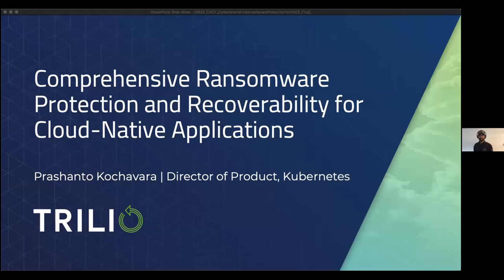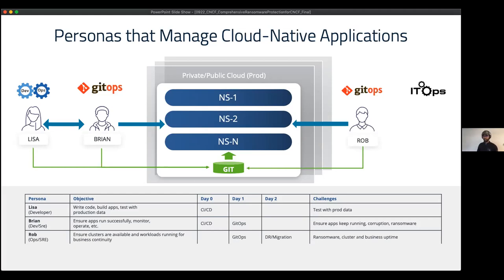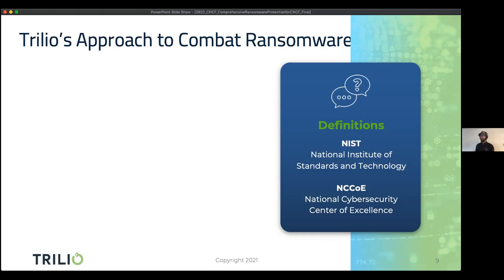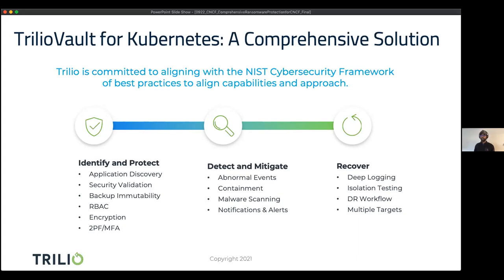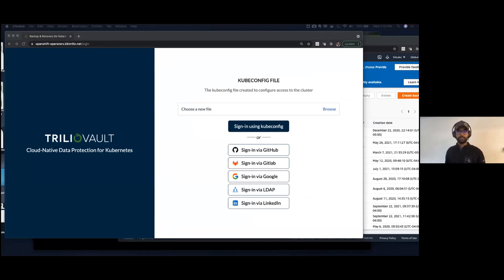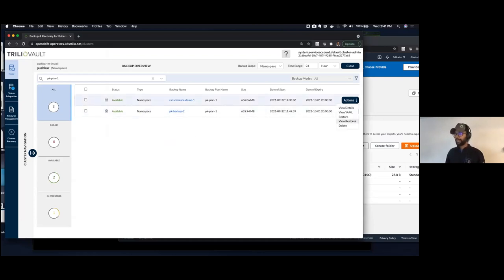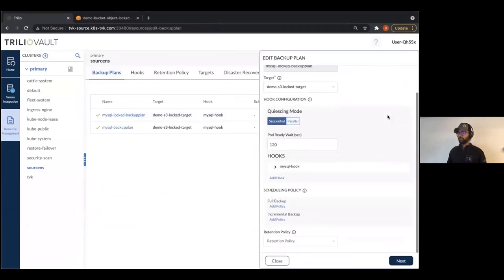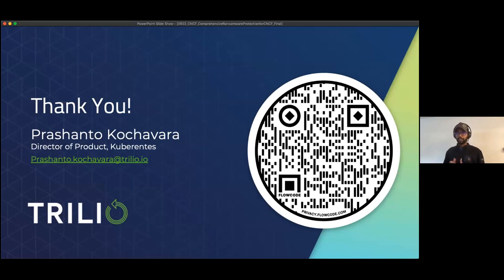LF Live Webinar: Comprehensive Ransomware Protection & Recoverability for Cloud-Native Applications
Cyber attacks are on the rise. Learn how to implement a strategy for ransomware protection and recoverability for cloud-native applications..